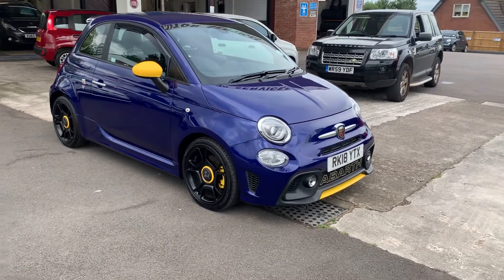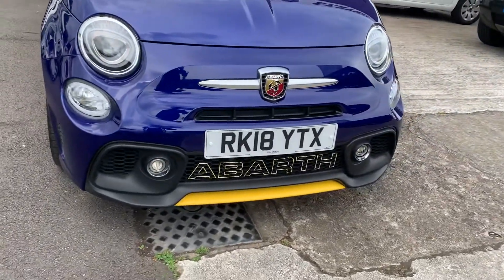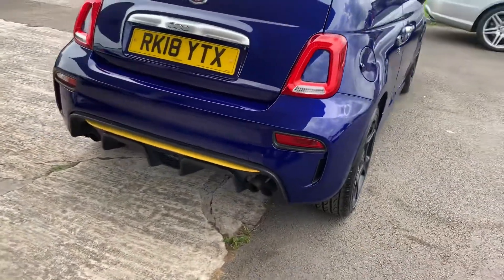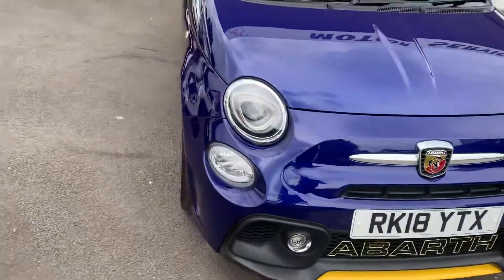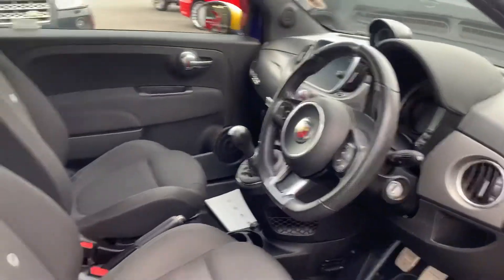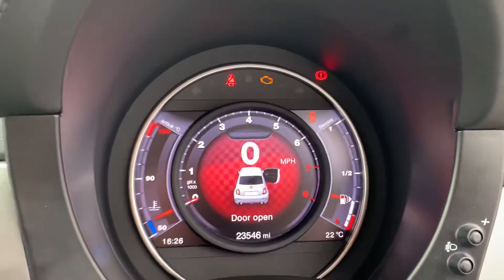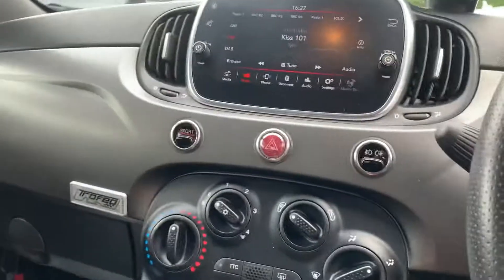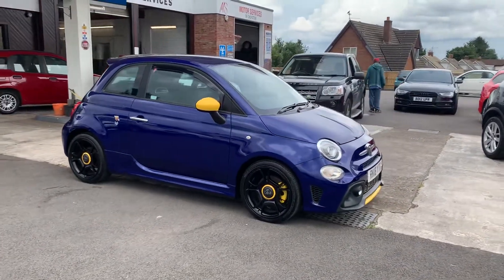2018 Abarth 595 160bhp Trofeo low miles